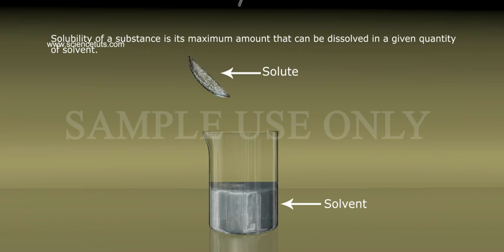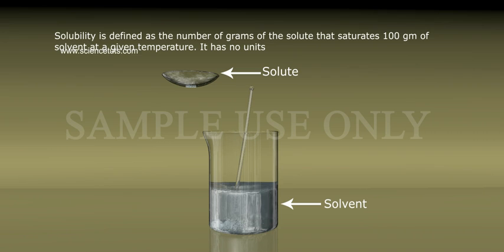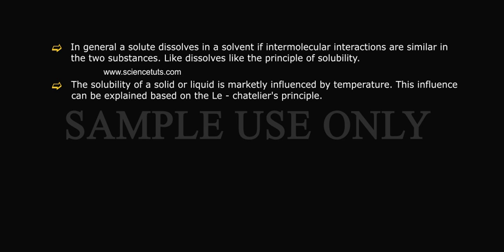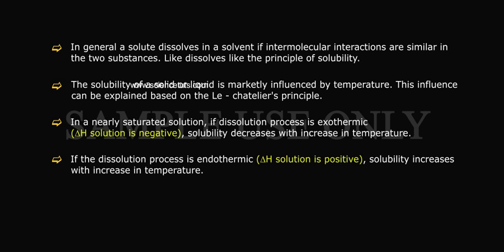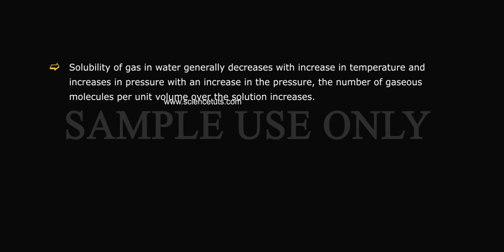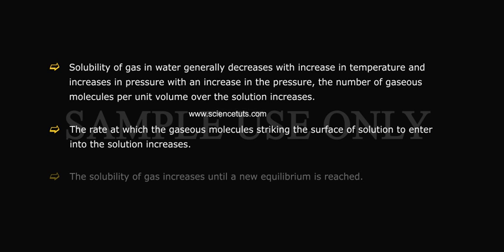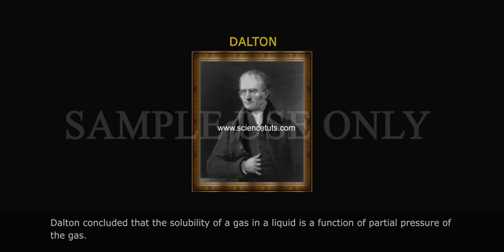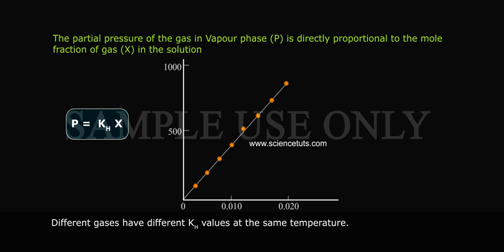SOLUBILITY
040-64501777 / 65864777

7 Active Technology Solutions Pvt.Ltd. is an educational 3D digital content provider for K-12. We also customise the content as per your requirement for companies platform providers colleges etc . 7 Active driving force "The Joy of Happy Learning" -- is what makes difference from other digital content providers. We consider Student needs, Lecturer needs and College needs in designing the 3D & 2D Animated Video Lectures. We are carrying a huge 3D Digital Library ready to use.

Solubility of a substance is its maximum amount that can be dissolved in a given quantity of solvent. It depends on the nature of solute and solvent. It is also dependent on temperature and pressure. Solubility is defined as the number of grams of the solute that saturates 100 grams of solvent at a given temperature. It has no units.
Common salt (or) cane sugar dissolves readily in water but not in benzene.
 Naphthalene (or) camphor dissolves readily in benzene, but not in water.
 In general a solute dissolves in a solvent if intermolecular interactions are similar in the two substances. Like dissolves like the principle of solubility. The solubility of a solid or liquid is markedly influenced by temperature. This influence can be explained based on the Chatelier's principle. In a nearly saturated solution, if dissolution process is exothermic (∆H (delta H) solution is negative), solubility decreases with increase in temperature. If the dissolution process is endothermic (∆H solution is positive), solubility increases with increase in temperature.